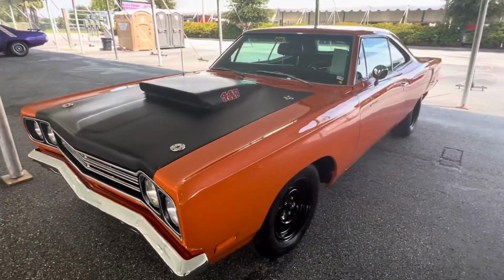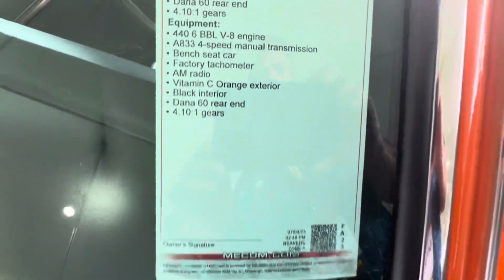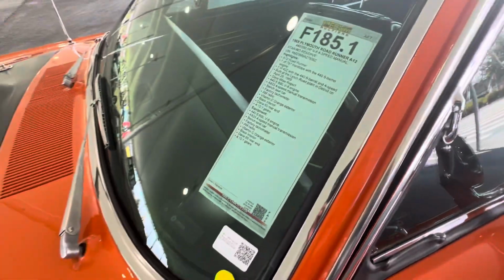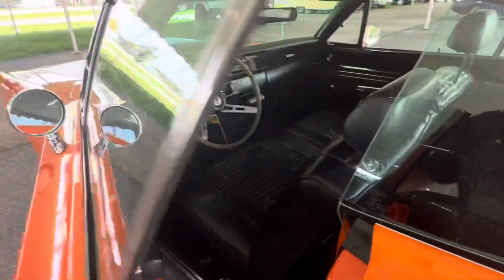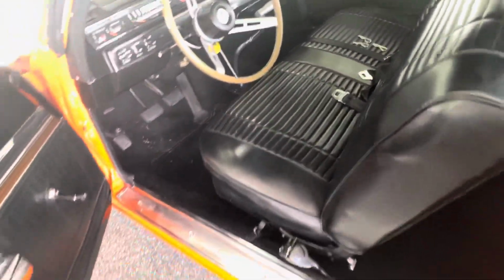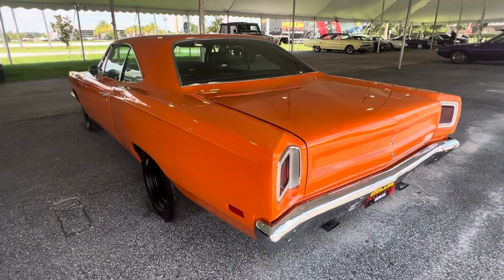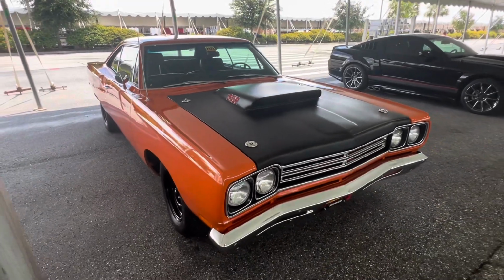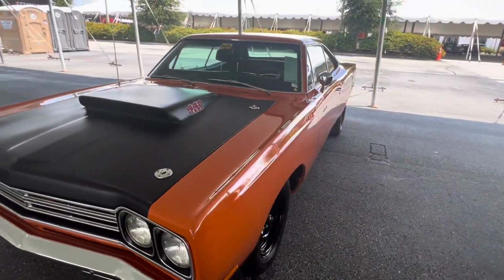1969 1/2 A12 440 6BBL Road Runner Nice 😎👍(mecum)mecum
1969 A12 440 6 road runner